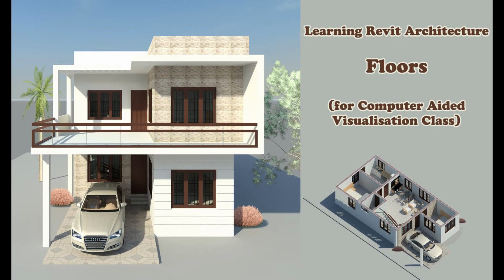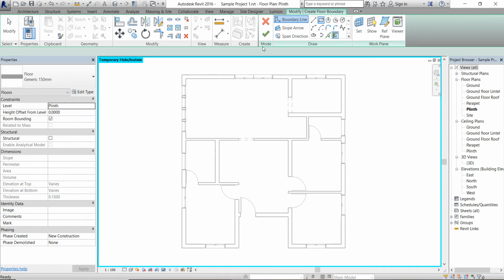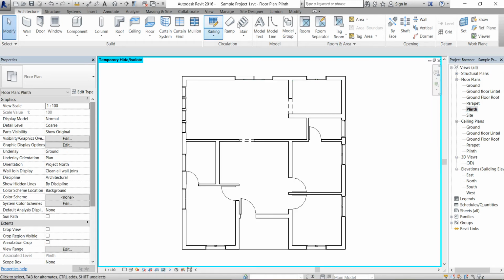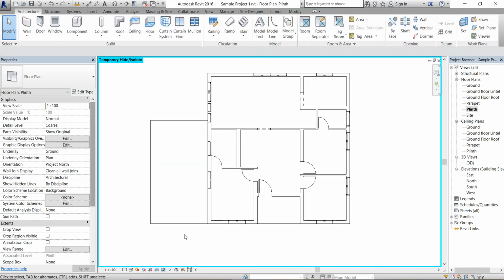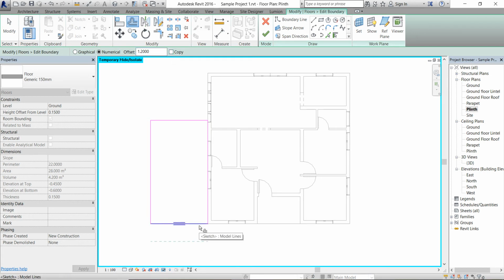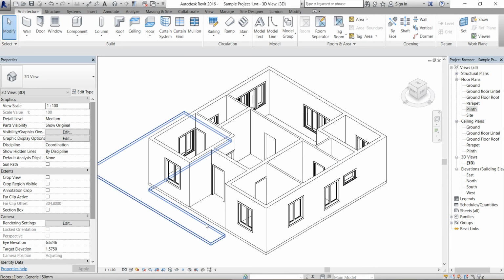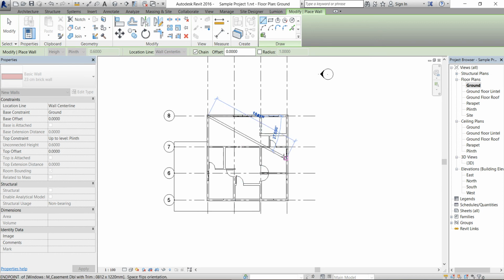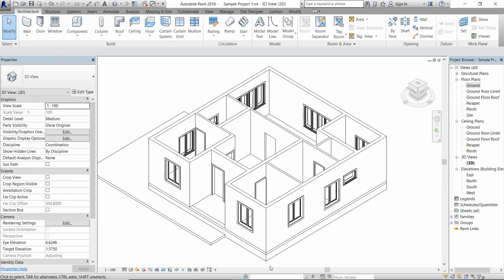Revit Architecture basics Creating and Modifying Floors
Description of steps in creating floors at different levels in Revit Architecture
Content created for Computer-Aided Visualisation Class for B. Arch 2nd year students by Ar. Abisha Dhas